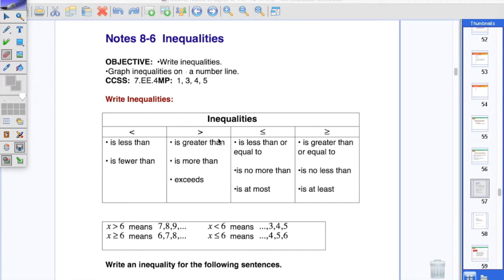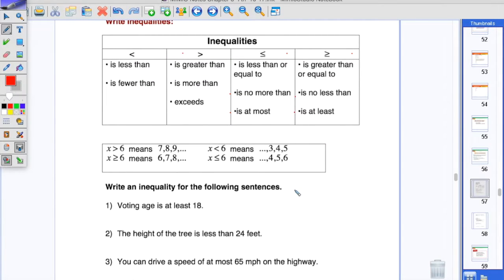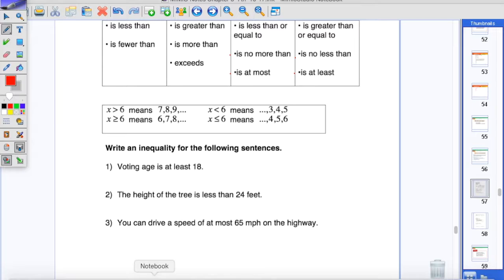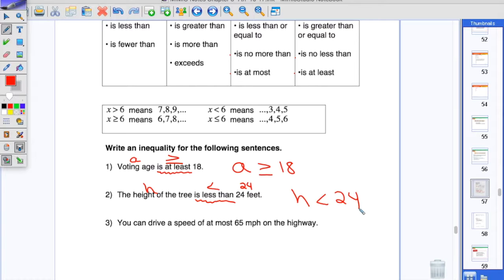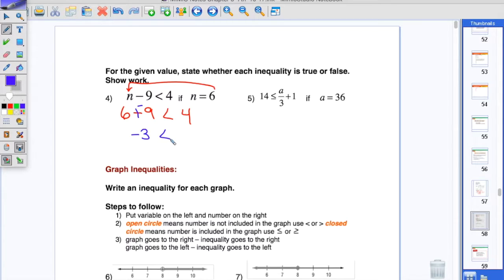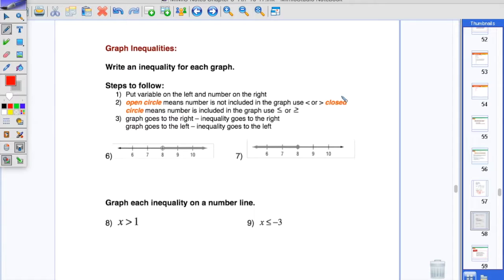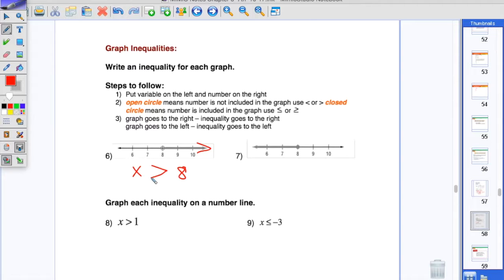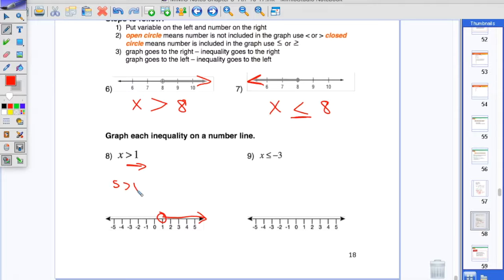Video Notes Lesson 8-6